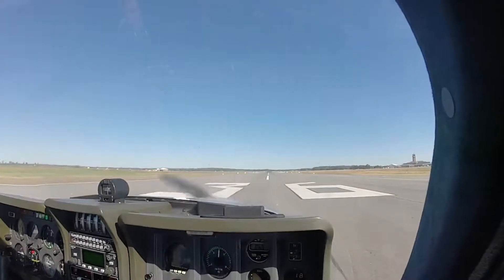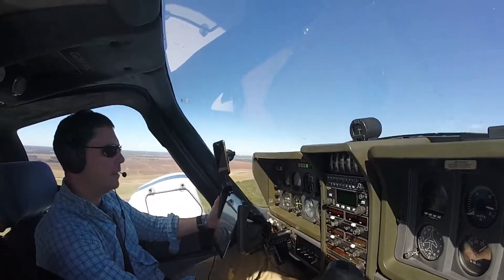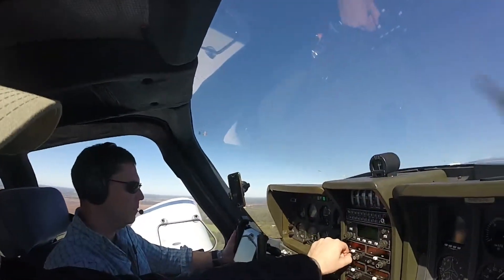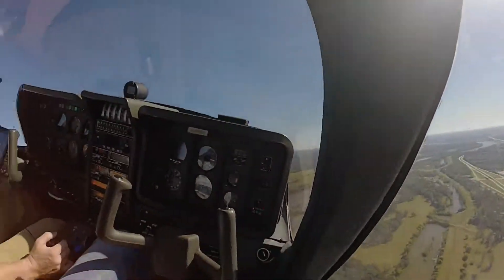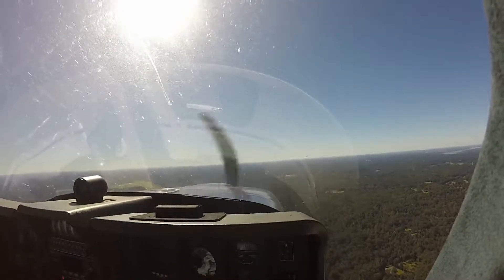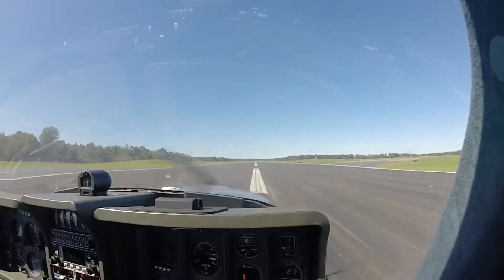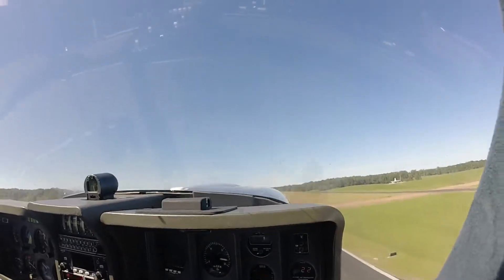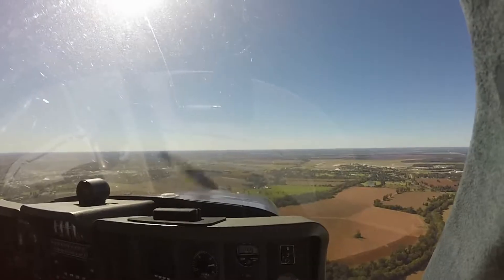Flying N25237 Tobago TB10 With Nathan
Nathan, my good friend and co owner of N25237 and myself set out to fly from our home base of KAEX to our hometown of KHEZ for a quick flight over some hunting land and a lunch stop before heading back to Alexandria. Beautiful Day to Fly!